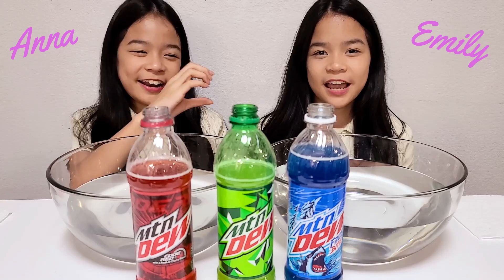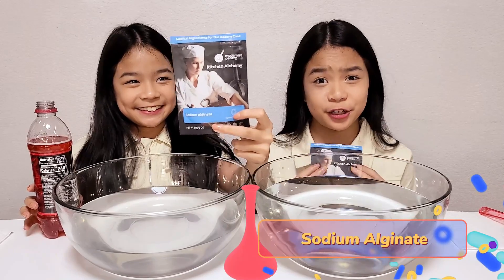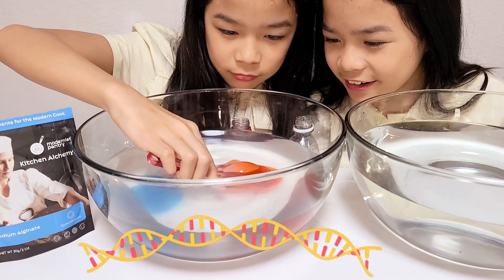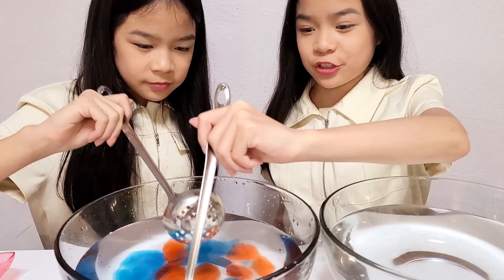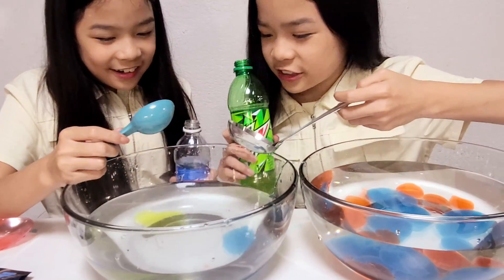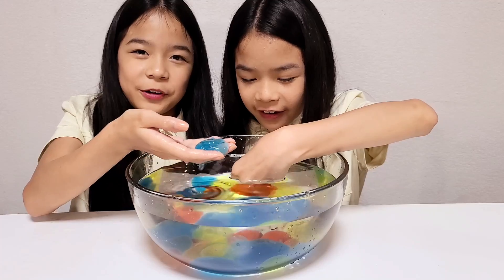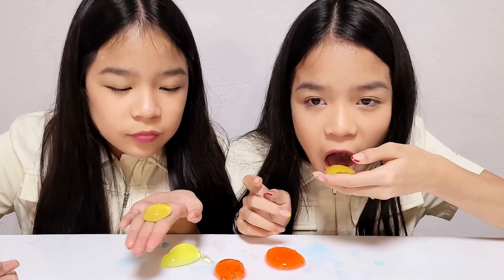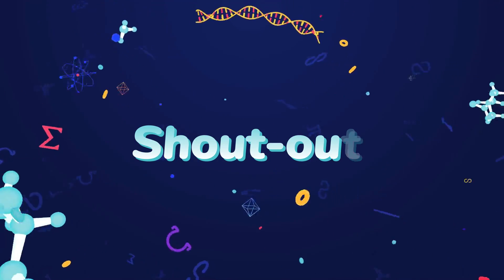EDIBLE WATER BOTTLE (Edible Mountain Dew)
How to make an edible water "bottle" using the process of spherification. An edible water bottle is a transparent sachet made from chloride and seaweed that contains one portion of water inside. It is biodegradable and can actually be eaten.

Sodium Alginate + Calcium Chloride

Recipe:
Blend 2 cups of Mountain Dew with 1/2 teaspoon of Sodium Alginate (let sit until all bubbles are gone before using)
Blend 4 cups of water with 1 1/4 teaspoon of Calcium Chloride (make sure the Calcium is completely dissolved)
[OR]
1 gram of Sodium Alginate to 1 cup of any liquid of choice
5 grams of Calcium Chloride to 4 cups of water

No parts of this video, including thumbnail images, may be reproduced or transmitted in any form or by any means, electronic or mechanical, without the written permission of the copyright holder.

TRAN TWINS
300 WILLOW ST # 4199
USA